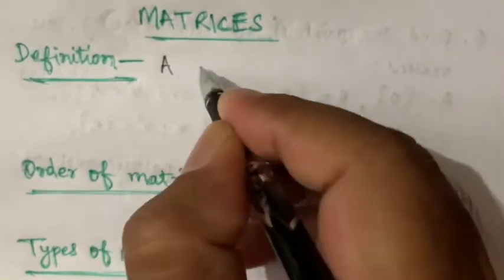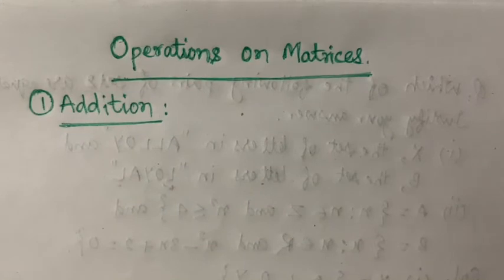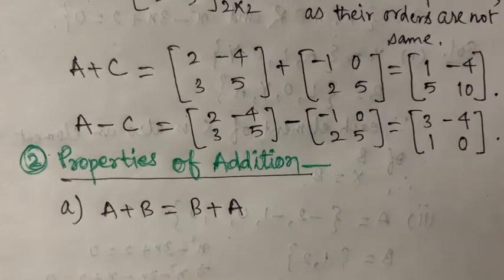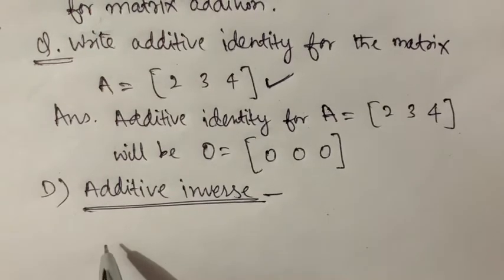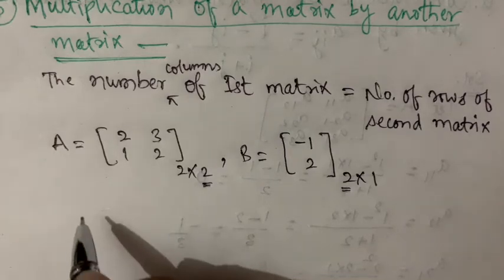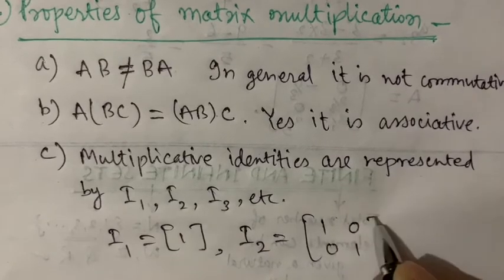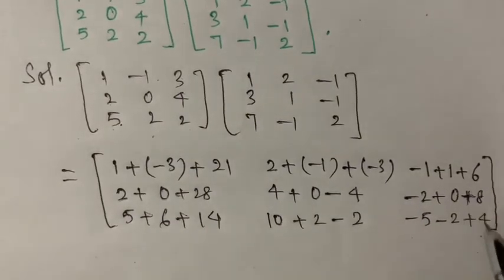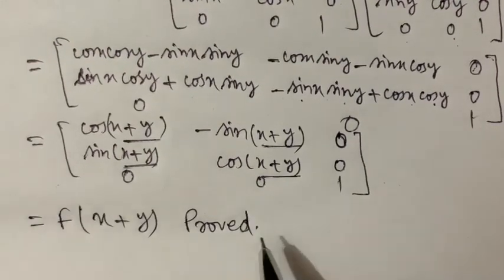OPERATIONS ON MATRICES | ADDITION, SUBTRACTION AND MULTIPLICATION ON MATRICES |Class12 BY G K TIWARY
For CBSE 2021 , Class XII , Matrices : Operations on Matrices. matters covered are useful for all exams which requires the knowledge of matrices in general and operations on matrices in particular. Matters covered here are also useful for NIOS students for their public exams.